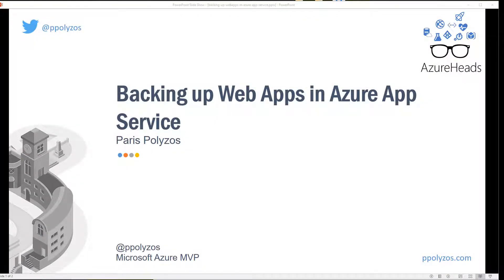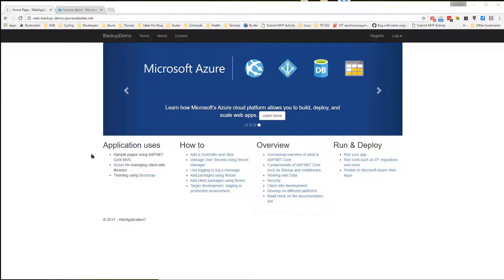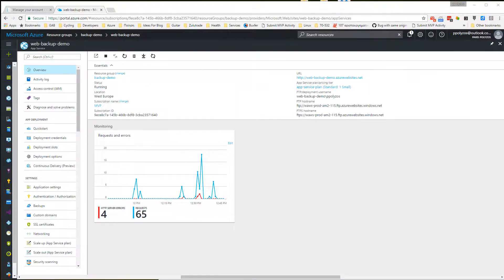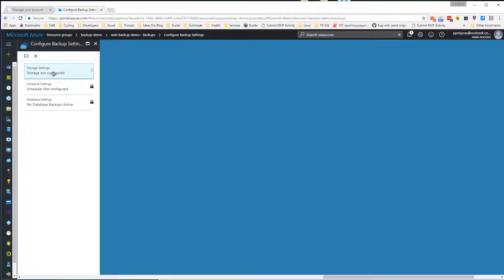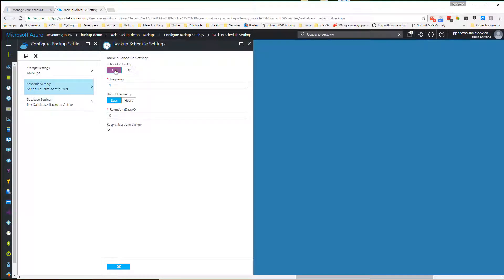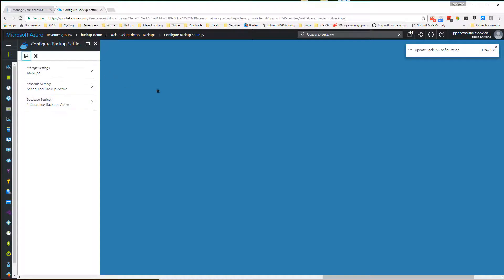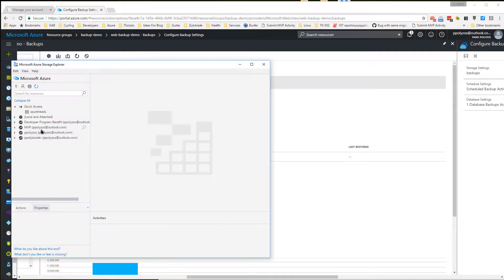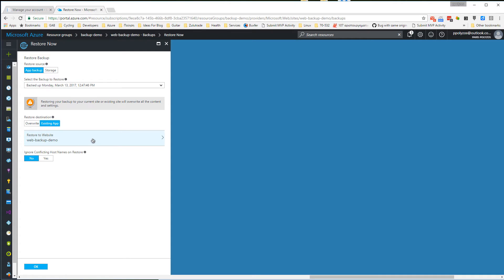Backing up web apps in Azure App Service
The Backup and Restore feature in Azure App Service lets you easily create app backups manually or automatically. You can restore your app to a previous state, or create a new app based on one of your original app's backups.